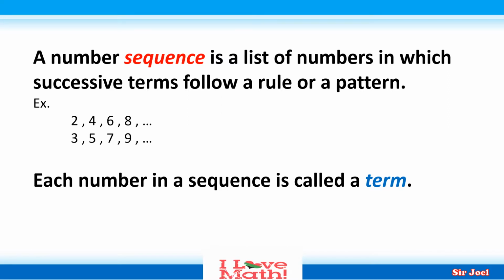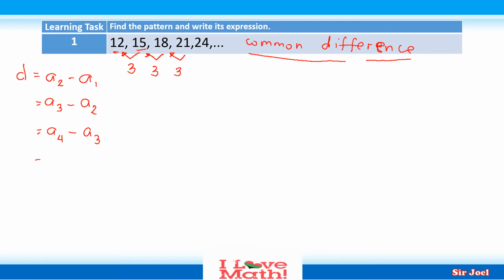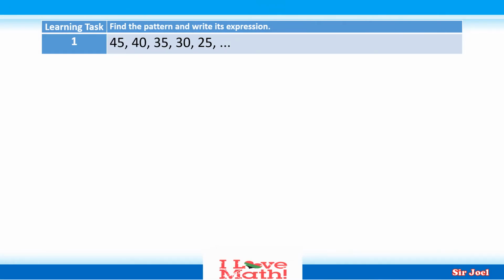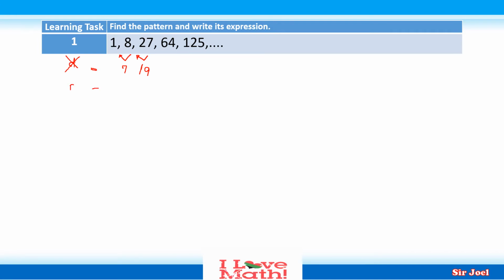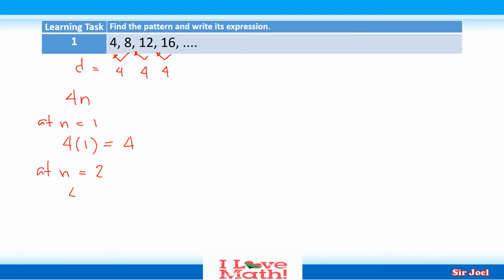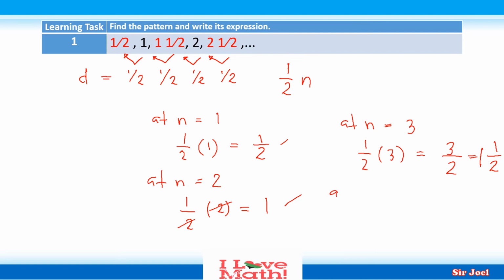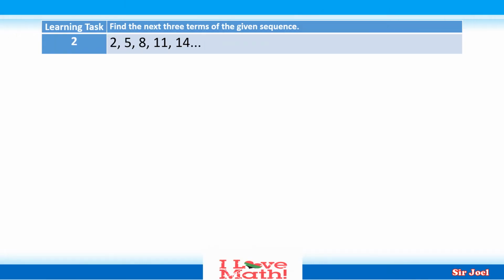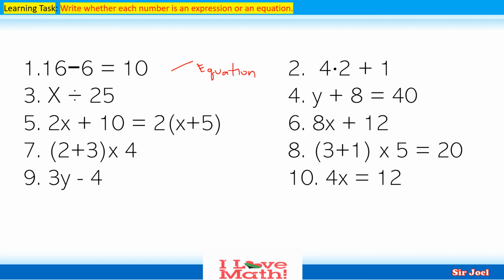Writing Rules for Sequence || [Tagalog-English Discussion]